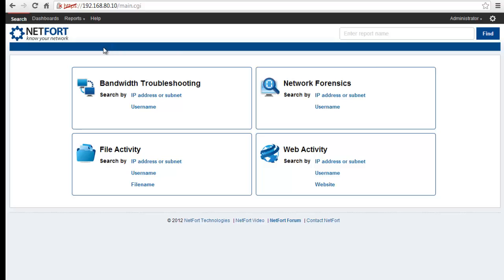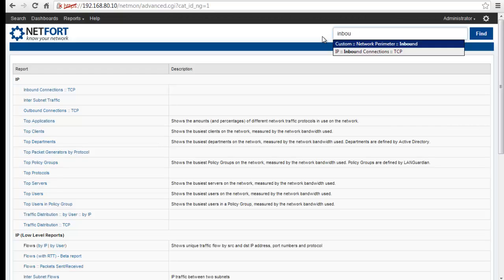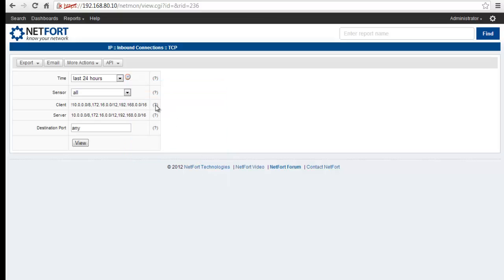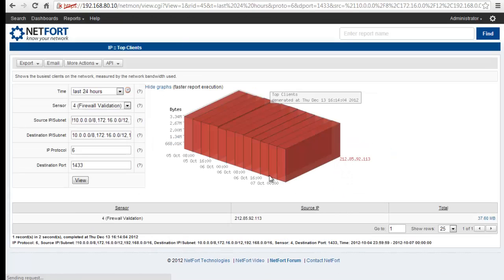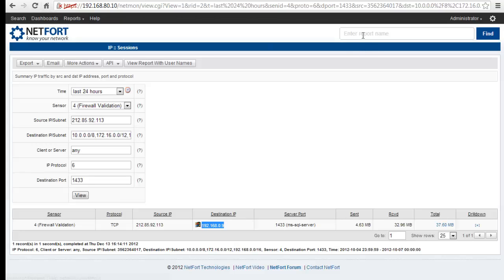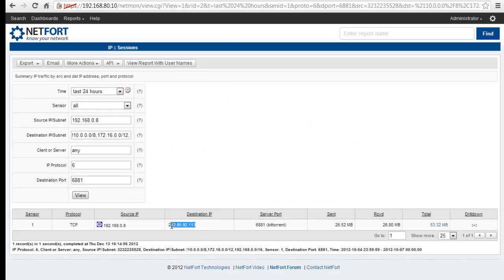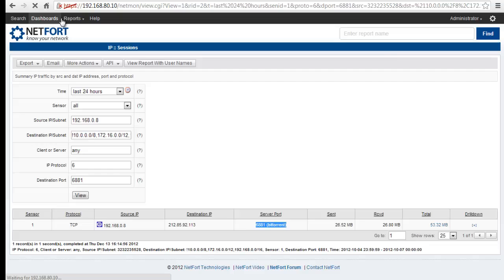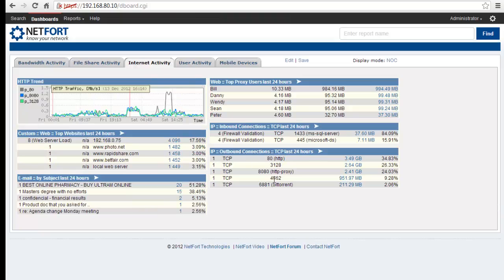How can I find out the connections inbound and outbound from the network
- How you can find out the connections inbound and outbound from your network